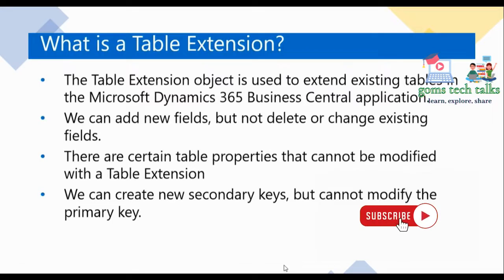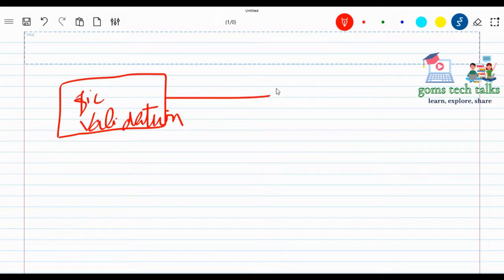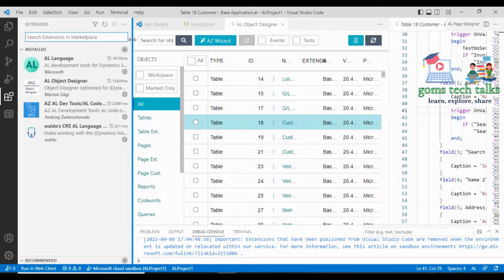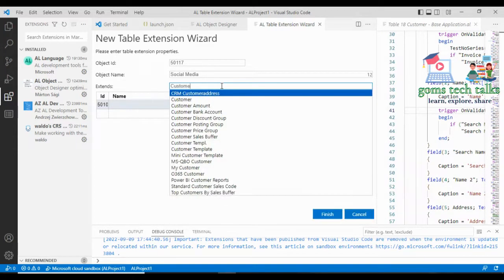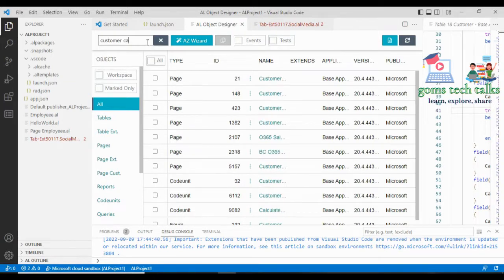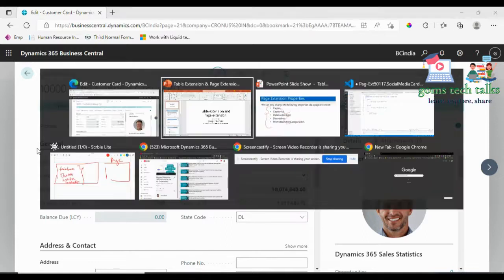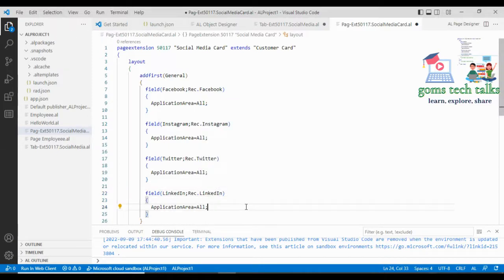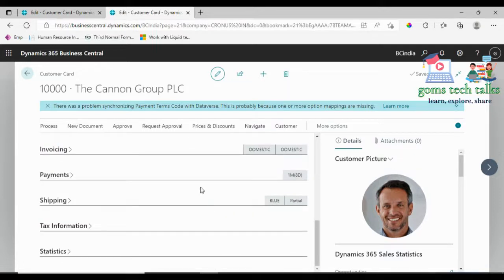Table extension and Page extension in business central | Technical Consultant | Complete tutorial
Hi Viewers,

Happy learning

Microsoft dynamics
Business central
Technical consultant
Table extension
Page extension